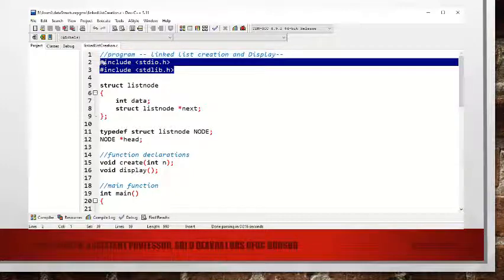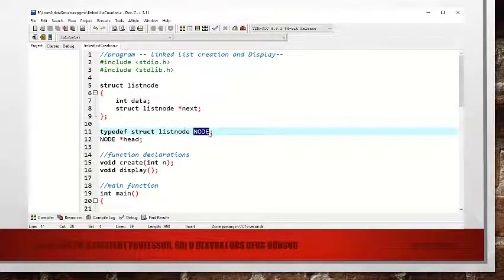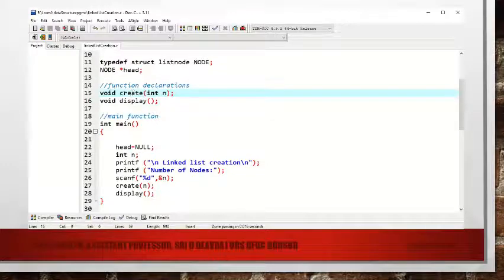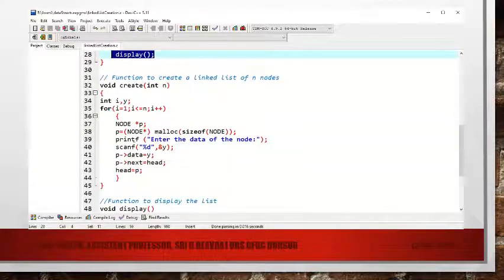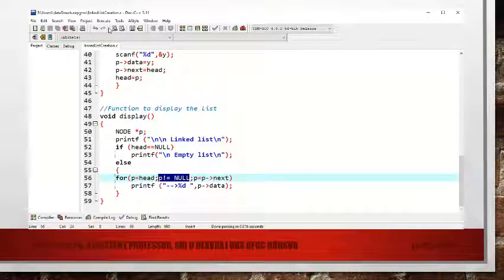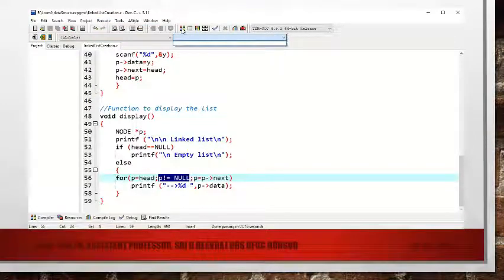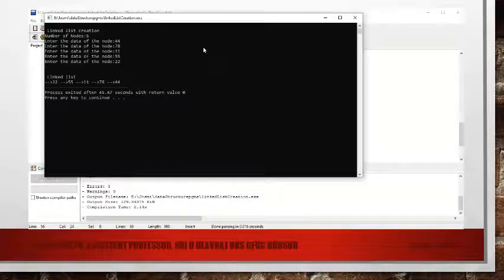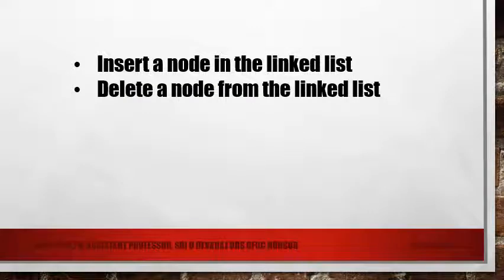Data Structures: Program to create Linked List - C implementation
By
Josmi Joseph
Assistant Professor(Computer Science)
Sri D Devaraj Urs Govt First Grade College Hunsur
Mysuru